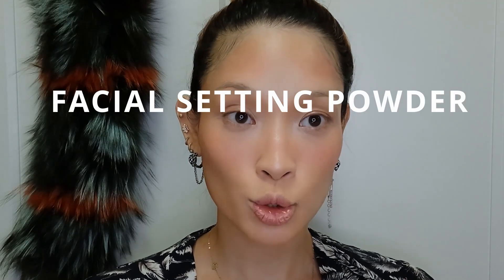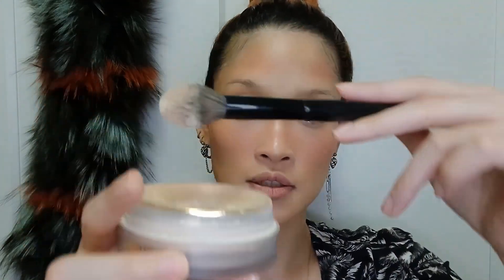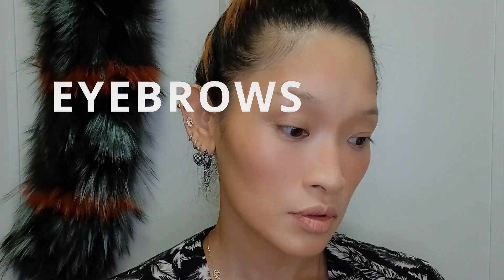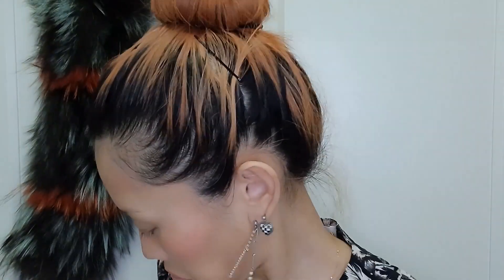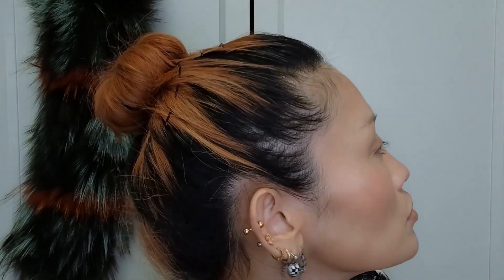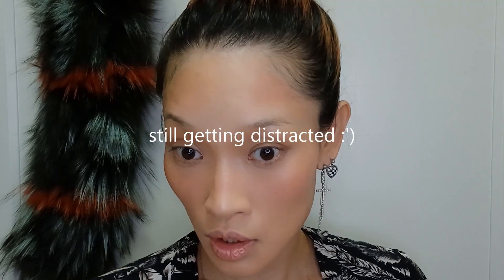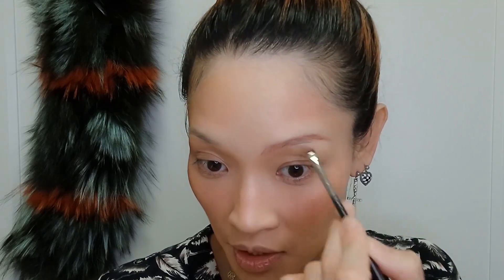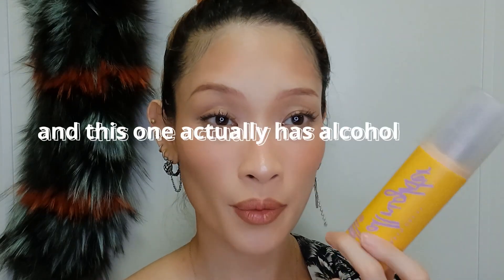Master the Basic for Beginners - Last Episode : All that powder makeup + the easiest eye makeup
Hello beautifuls!!

Whether you're a beginner or a makeup veteran, this video is a must-watch!  In this final episode of the Master the Basics for Beginners series, we'll be covering how to set all your makeup to look flawless, how to use powder bronzer (for contouring and bronzing), blush, and highlighter like a pro plus the easiest eye makeup look for beginners. Thanks for joining me!

THE PRODUCTS THAT I USED HERE! :

Zara Bronzing Powder in Sublime Intense
Estee Lauder Bronze Goddess Powder Bronzer #02 Medium
NARS Sex Appeal Powder Blush
Stila Heaven's Dew All Over Glimmer in Silverlake
D'alba White Truffle First Spray Serum
Urban Decay All Nighter Vitamin C Hydrating Setting Spray

MY EYES
MAC Colour Excess Gel Pencil Eye Liner in Black
Mude Inspire Volume Curling Mascara in Black
Anastasia Beverly Hills Nouveau Palette

MY LIPS
MAC Lip Pencil in Strip Down
Dior Addict Lip Glow Balm #001

Hope these videos help you to understand the basics of makeup!!
Ask me any questions in the comment :D